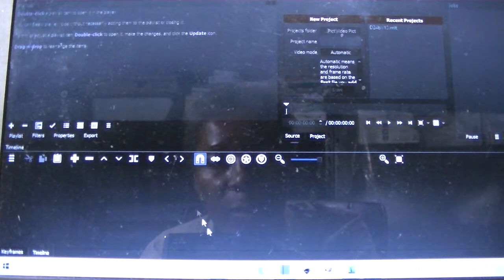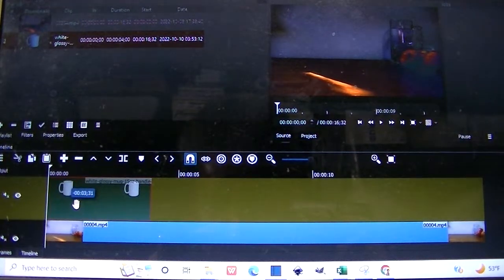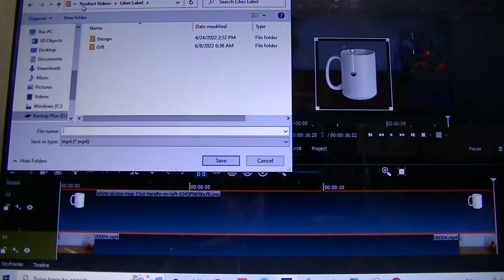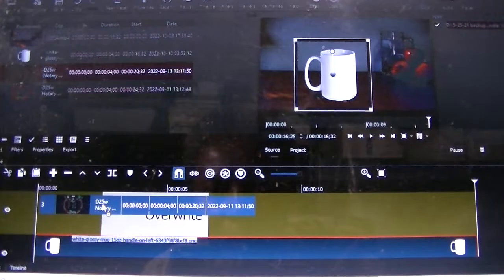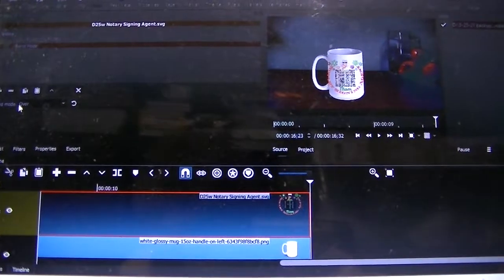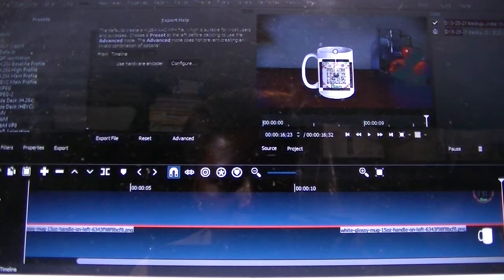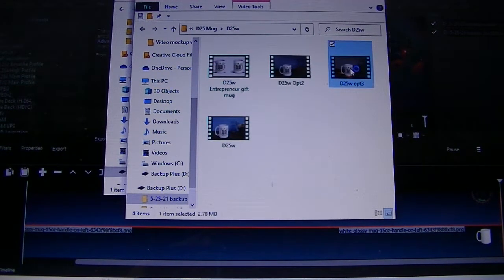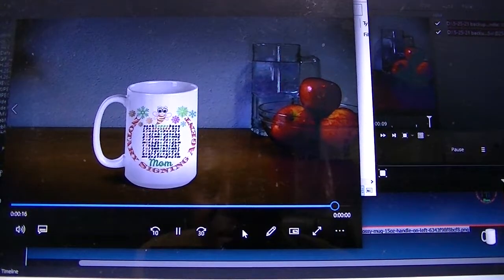6-How to make a mug video mockup for free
The process explains how you use a free video editor ShotCut to put a background video mockup previously recorded, an image of a blank mug, and a design previously made, together to create a video for your mug design to add to your POD product listing.

“Our contents are about different ways to save money, different ways to make money to reach your financial independence where you don’t worry about money or depend on your job to provide for your family.”

How to create a background video mockup for mug designs?
Record 10-15 seconds video of a background to have for the product.

How to make a video mockup with a blank product in the video
Alternatively, put a blank product in the video before recording. During recording, don’t move the blank product.

How to make product image mockup in Inkscape?
You can put the design on a mug if that is a mug design and use blend mode “multiply” under Layers to blend the design into the product to make it look real. Then you save as PNG.

How to use ShotCut to make product video for your product listing?
Open shotcut a free video software.
If you are going to put the design on a blank item in Shotcut, drag the blank product like mug as PNG to the playlist.
From the playlist, drag the video to the timeline below the playlist.
Right click on the timeline and click track operations and add track video.
Drag the blank image or blank product down to the new video track that is above the video track where the background video is.
If you want to add a design to a blank mug in Shotcut, you need 3 video tracks in the timeline. The bottom video track will be the background video.
The middle video track will be the mug or blank product as PNG.
The top video track will be the design as SVG or PNG. Therefore, right click in the timeline again and click on track operations and click video track to add the 3rd video track on top. Then drag the design from the playlist to the video track just added. Now you have 3 video tracks in the timeline to work with.

Mute the audio in the left side of all 3 video tracks.
 Click on the mug to select.
 We want to move it to the left so that it doesn’t touch the background image.
Click on + sign.
Type size or click on video and scroll to “Size, Position, and Rotate” filter.
 Click to scroll the preset menu.
Click on move left.
 Put the mouse on the ball inside the frame in the preview window and when it is a cross, move to position the object or mug or blank product where in the background you want it.
 To resize it, put the mouse in the angle or corner of the border around the blank product and drag it.
 Click on the design video track to select the design.
 Click on filter.
Click +
Click on Size, Position & Rotate
Preset
 Put the mouse at the angle of the border the filter put around the design and reduce the size to fit the mug.
 Apply a blend mode to the design. That allows the design to blend in well with the blank product.